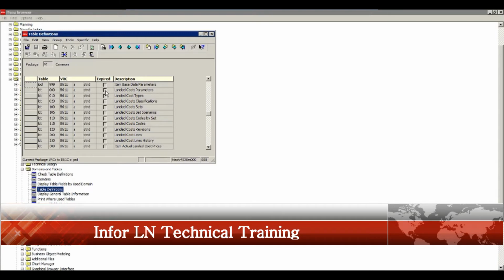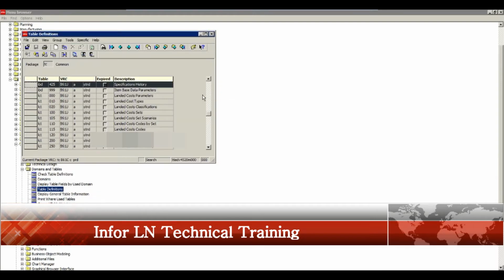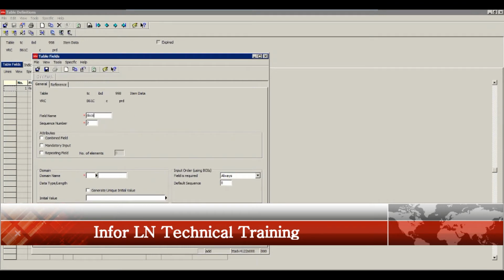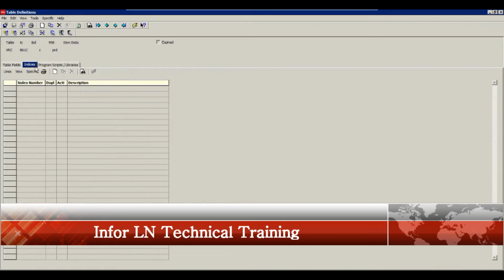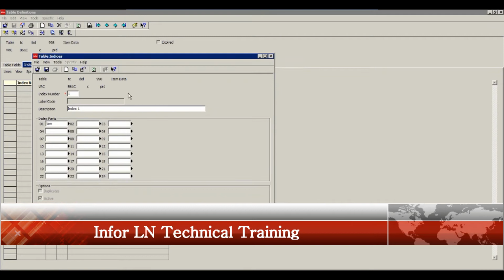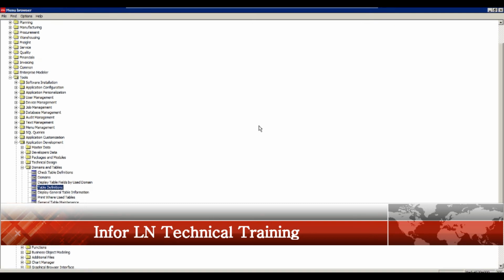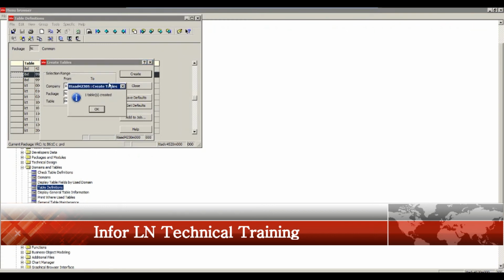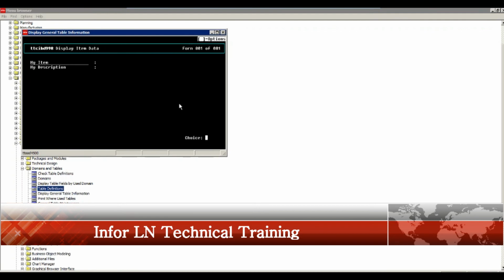Tutorial 11 - Creating a table in Infor ERP LN(Part 1)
Hello Everyone,

Apologies for delaying in uploading this 11th tutorial. But, I am really overwhelmed by the support you guys have shown. And I hope there are more to come.

This video will demonstrate on creating a new table in Infor ERP LN.

Feel free to add any comments.